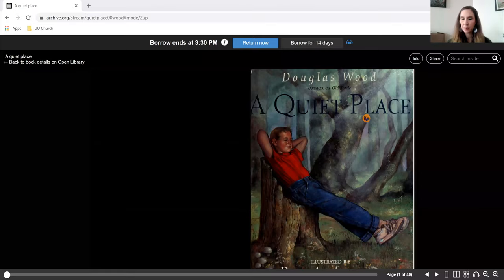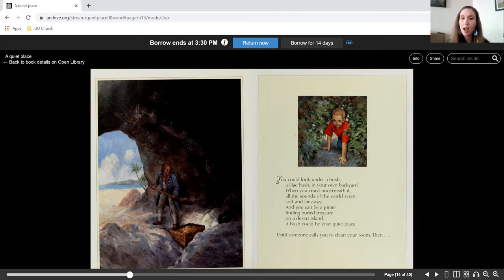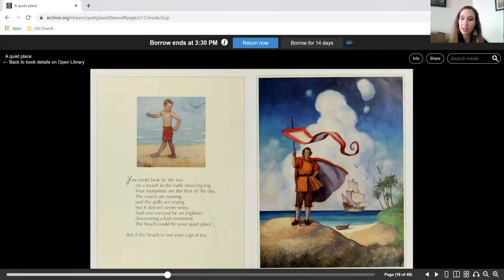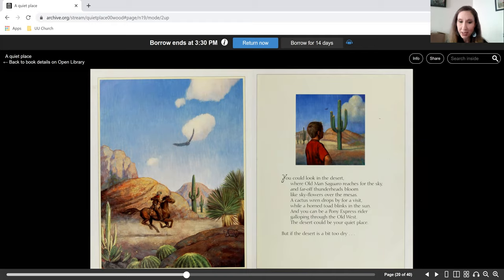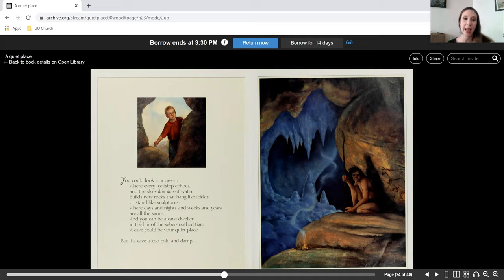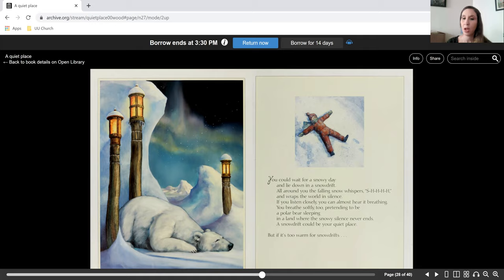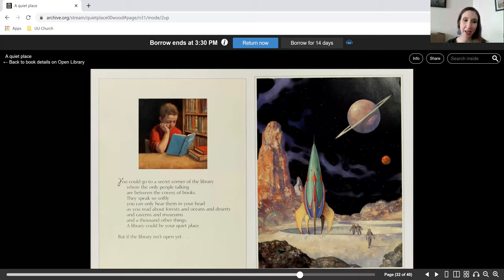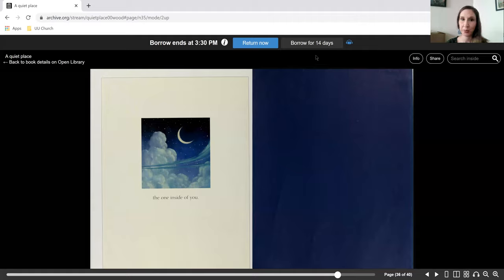Chelsea's Story 12.4 December Stillness Week 1